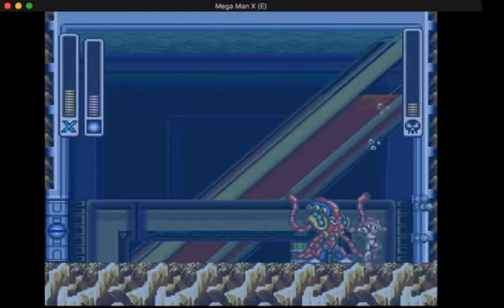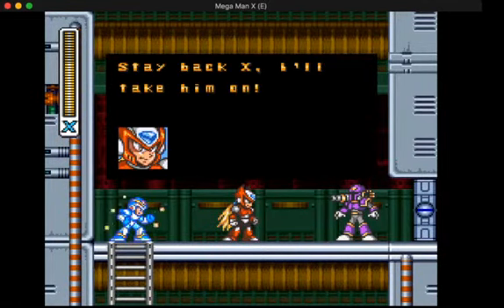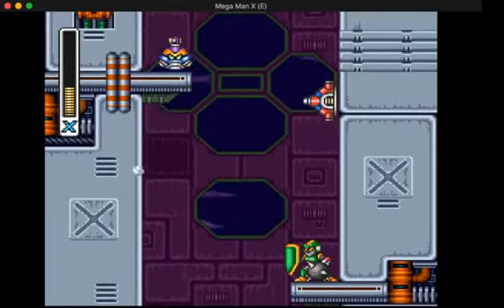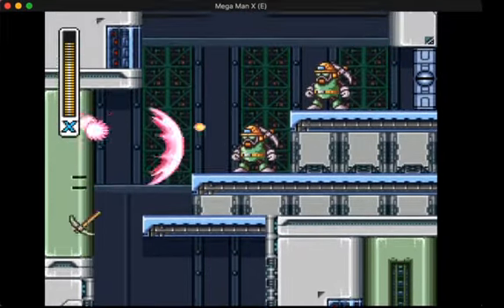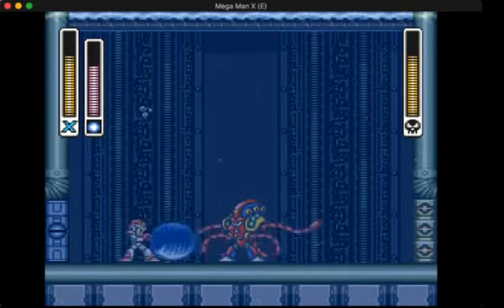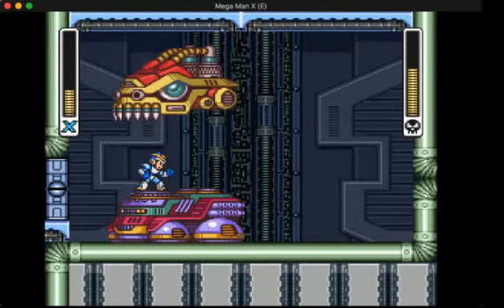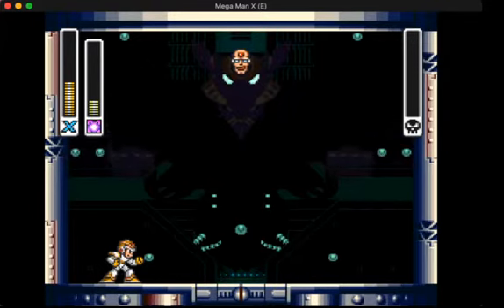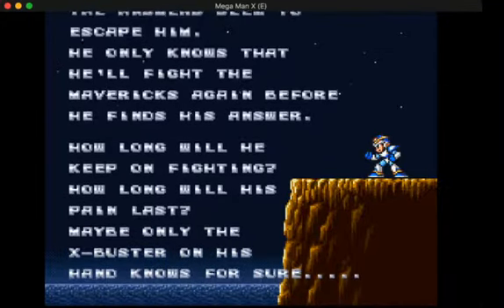Megaman x Finale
Taking on sigma